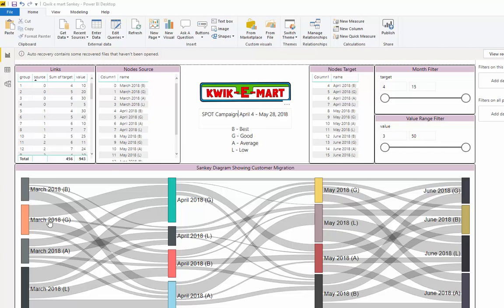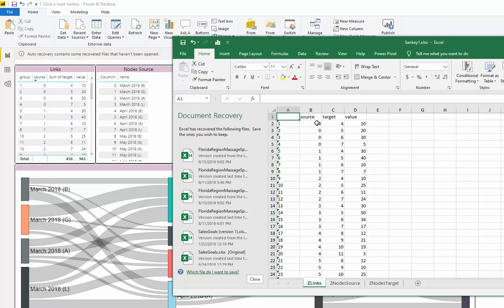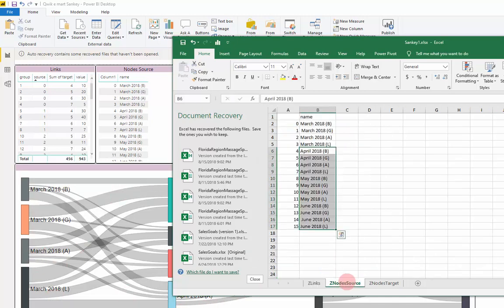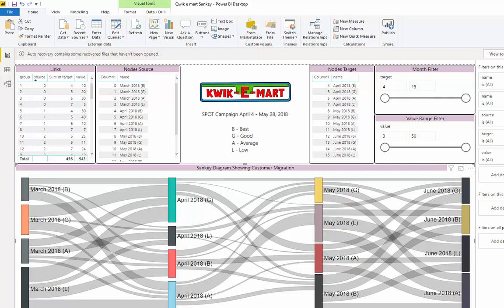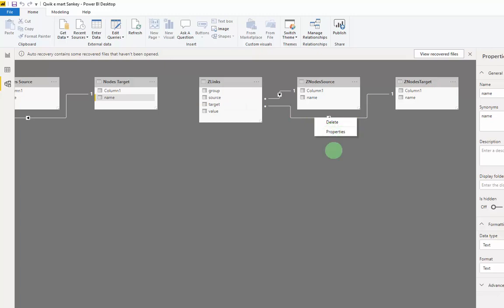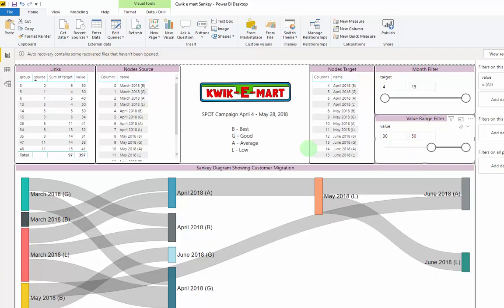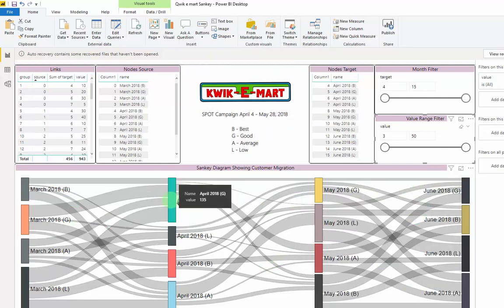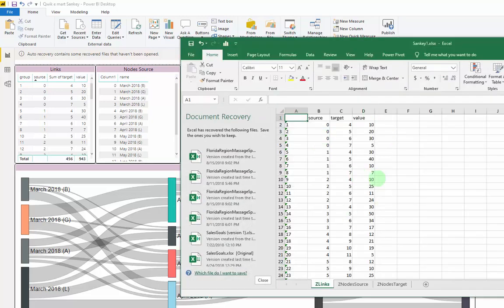Power BI Sankey Diagram - Customer Migration Made Easy!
This video tutorial will show you exactly how to create Sankey Diagrams in Power BI. These diagrams are amazing for showing customer migration pre, during and post campaigns and sales events.

In this video you will learn:

1) what a Sankey Diagram is and how it can be useful

2) How to properly construct your data

3) How to download, install the Power BI Sankey Diagram visual app in Power BI desktop (You cannot do this in the web version)

Get a free stock like Apple, Ford, or Facebook worth up to $500 just by signing up and joining Robinhood using my

4) What a links, nodes source and nodes targets are.

5) How to set up the correct relationships in your data for the Sankey to work.

6) how to create and properly load in the Sankey Diagram

7) How to setup the Sankey dashboard and filters to properly display your data and highlight the Sankey diagram for your audience.

Join in the discussions and more on my FaceBook Data Science group.  It's packed full of great free resources, code, cheatsheets, expert advice and much more!

The Sankey diagram is an amazing visual for showing internal customer movement or migration over periods (usually by month).  These are great for showing how a campaign affected your customers.  Sometimes the campaign looks like a dud on the surface as there was no real money gained, but with the Sankey diagram you might find that it worked great for converting average and low customers to good or better customers thusly increasing their loyalty and basket size.

As a data scientist for a global Fortune 250 company,  I have found the Sankey Diagram priceless and use it at least once a week to gain further insights into campaigns and customer behavior.  It is a valuable and essential skill in the world of data analytics and data science.

I hope you found this Power BI Tutorial on the Sankey Diagram both helpful and entertaining!

Also, please leave me a comment - I would love to hear from you.  What would you like to see next in my videos?

God Bless!